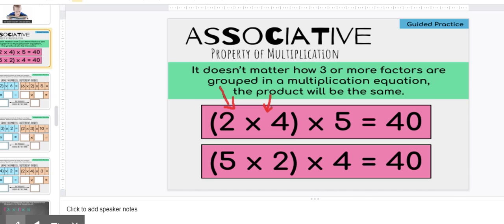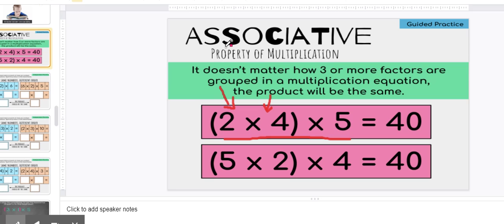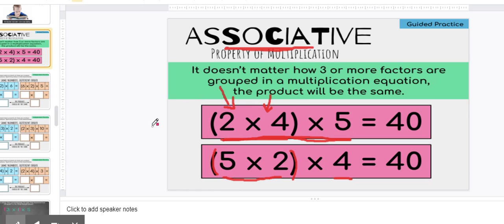Properties of Multiplication - Google Slides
Associative Property Introduction